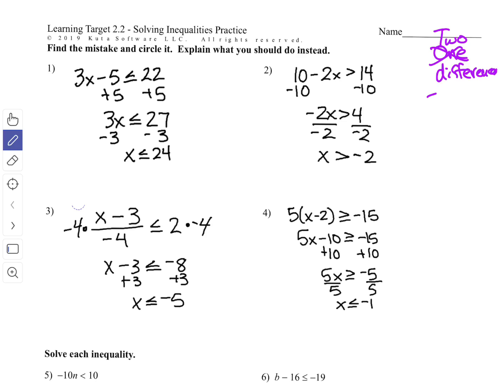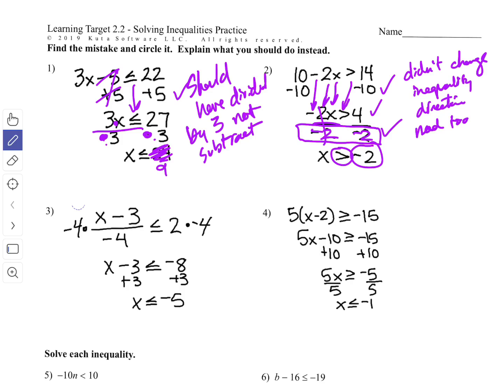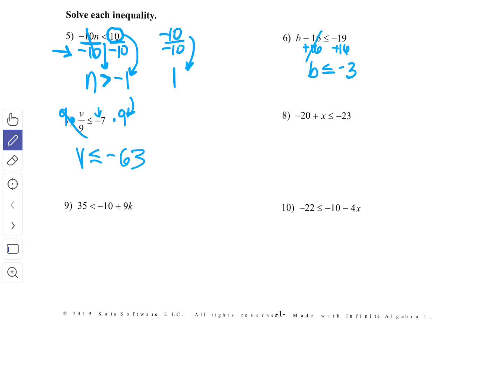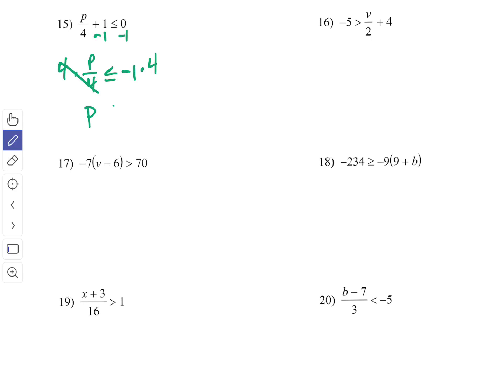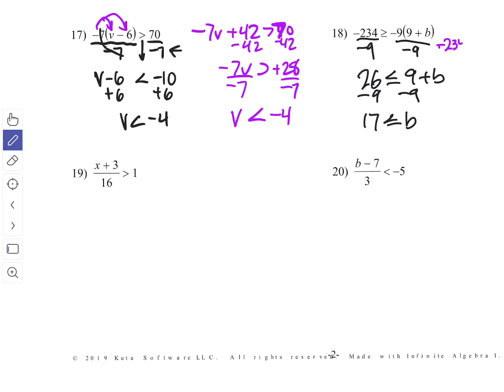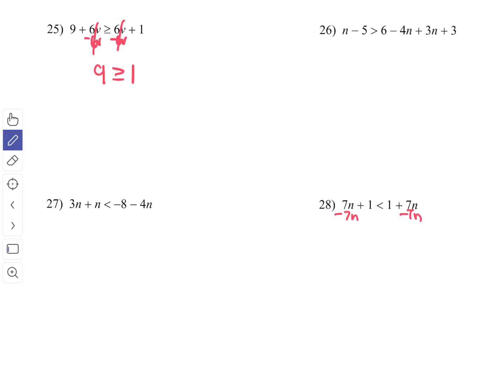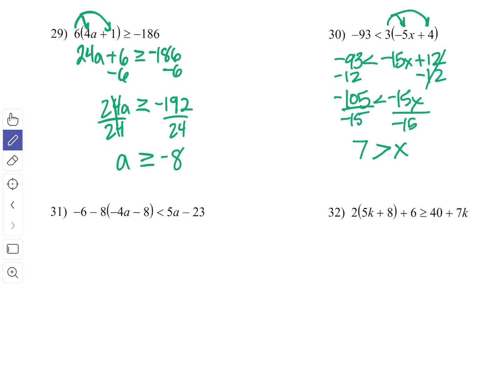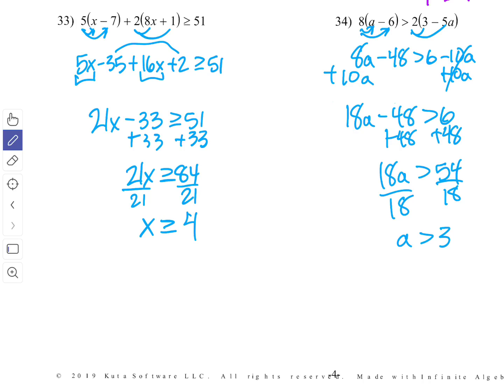Learning Target 2 2 Solving Inequalities Practice